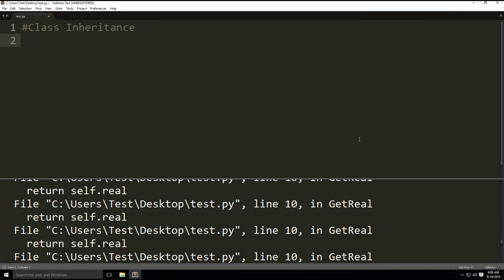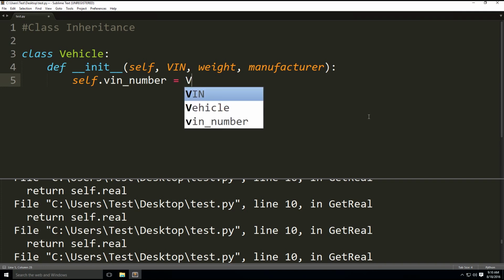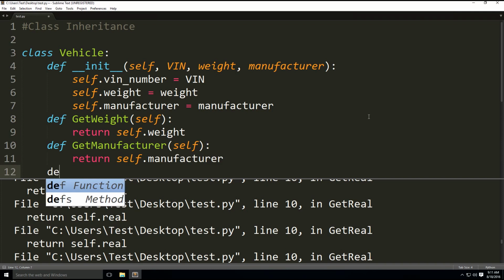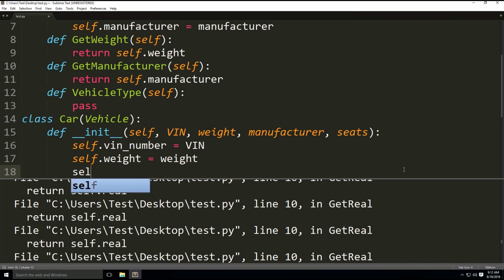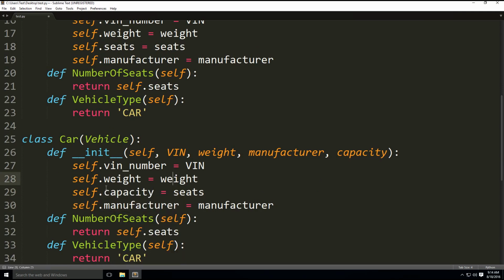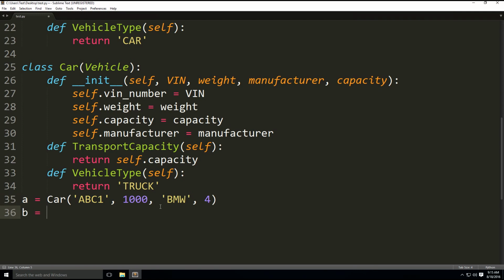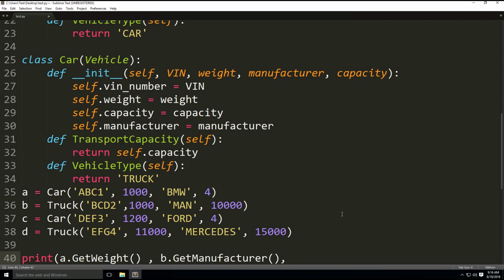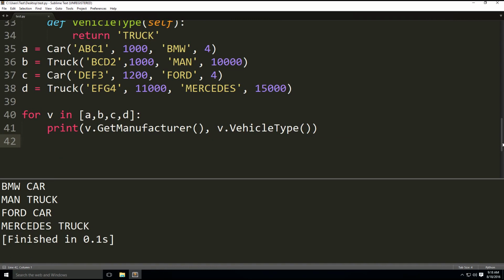49. class inheritance part 1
class inheritance part 1